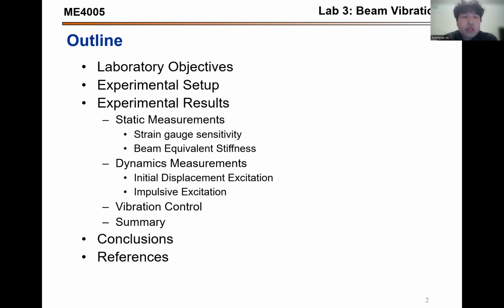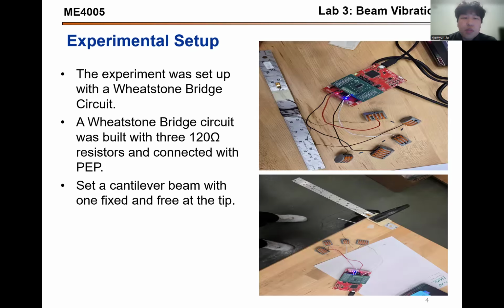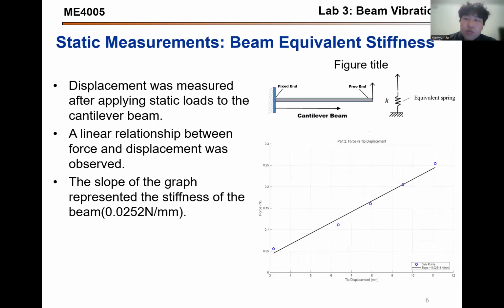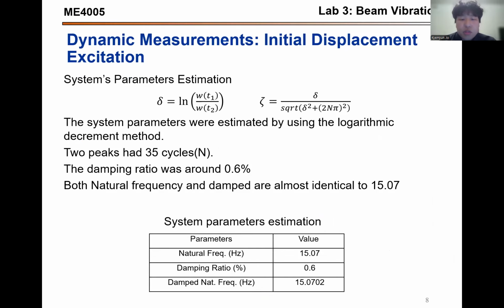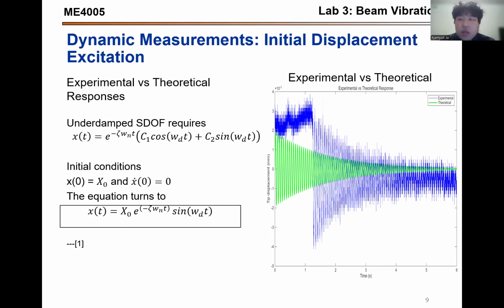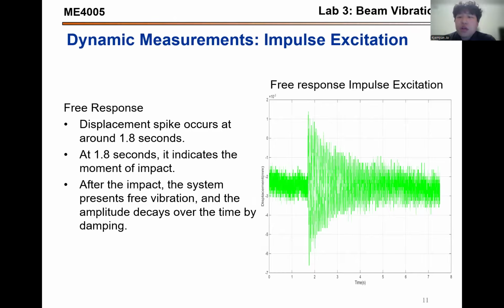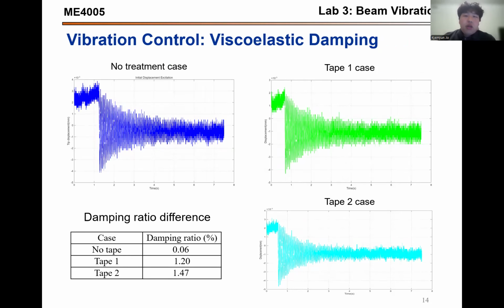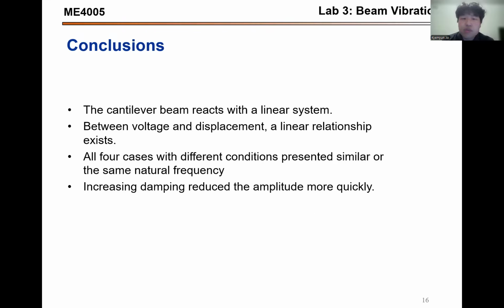ME4005 LAB3 : Beam Vibration